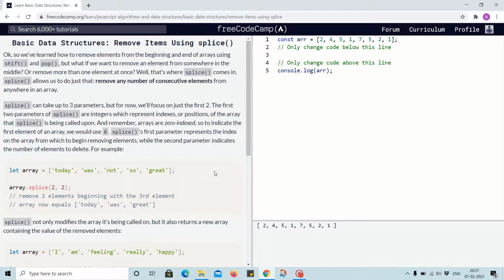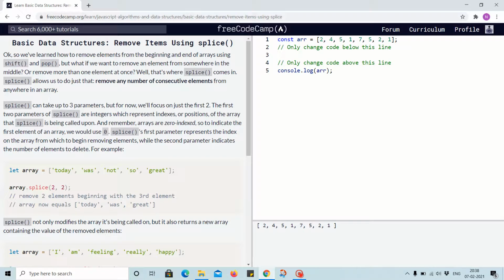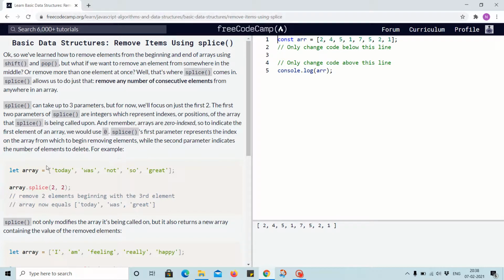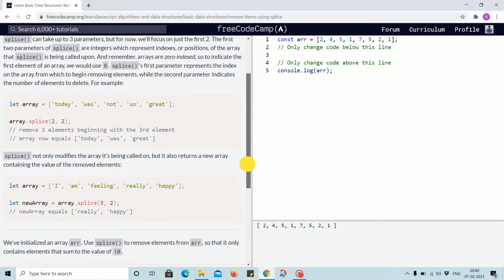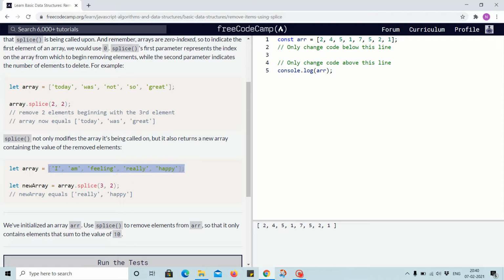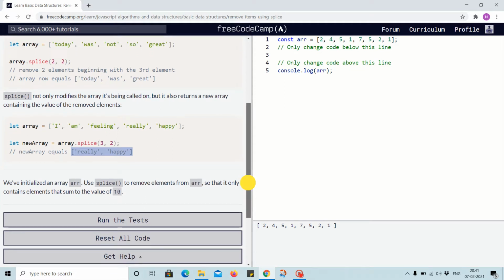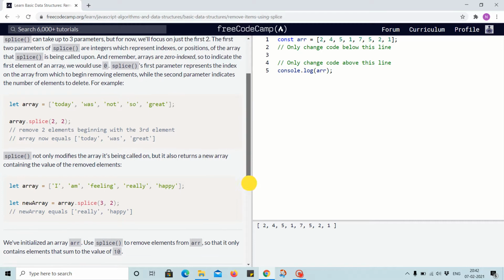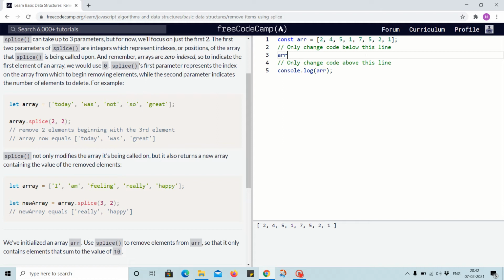Tutorial 5 - splice method to remove items in array - freecodecamp